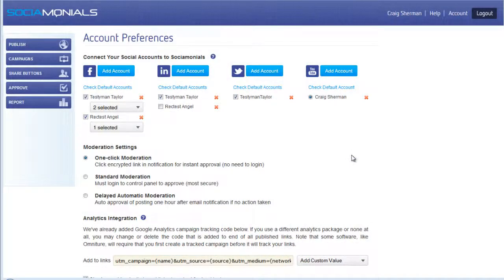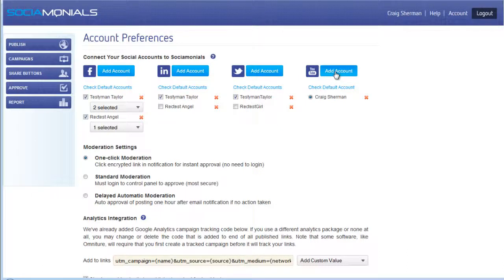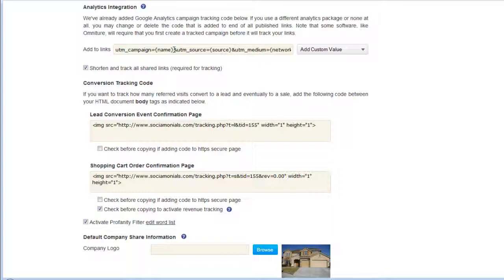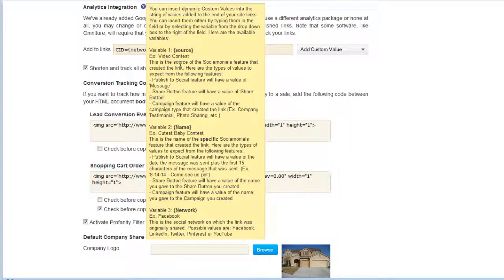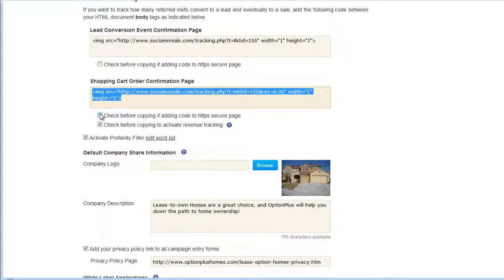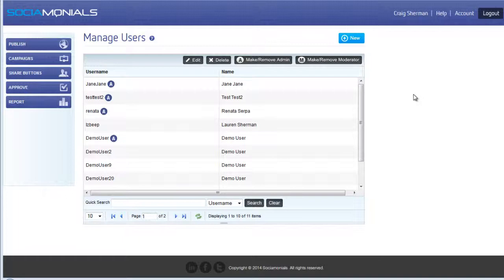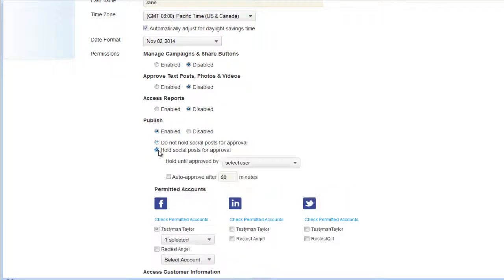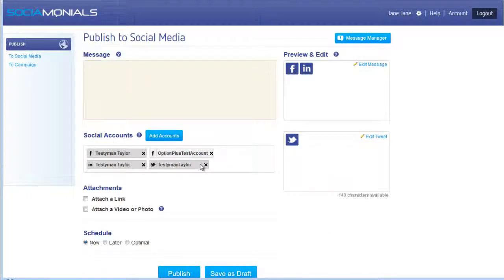Sociamonials Tutorial - Getting Started - Account Setup & User Management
***SET QUALITY TO HD USING THE GEAR ICON AT THE BOTTOM OF VIDEO PLAYER*** This will guide you through setting up your new Sociamonials account and adding, removing & editing sub-users. You can restrict social media accounts and features each user has access to.